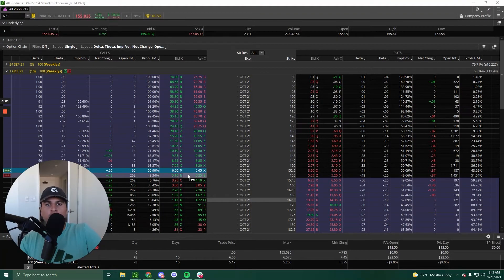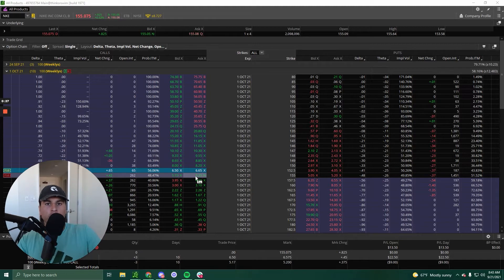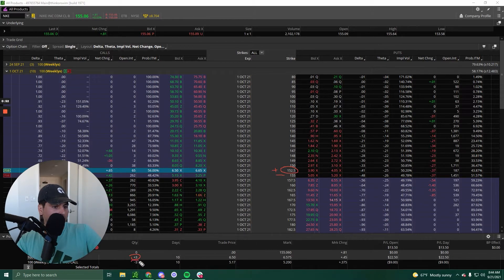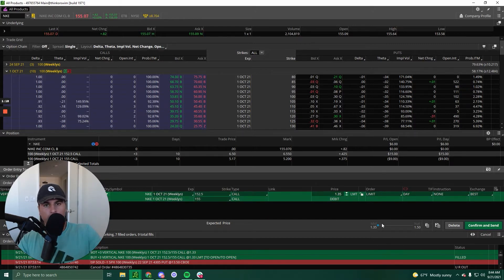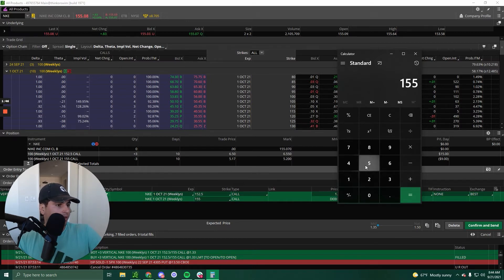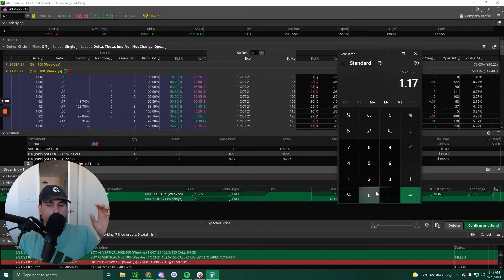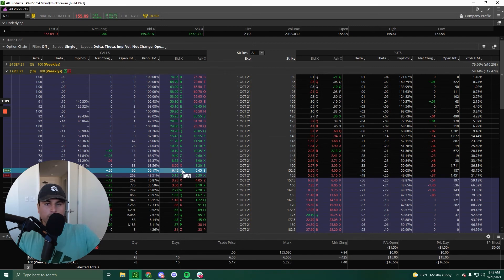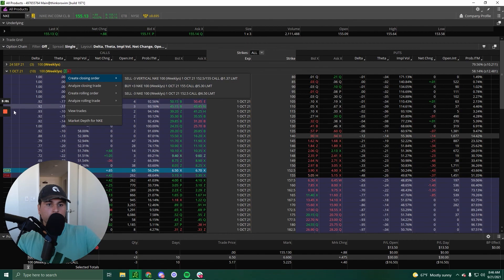How to open a Bullish Debit Spread on ThinkorSwim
-3,000+ Members
-$5M+ In Profits (2021)
-87% Win Rate